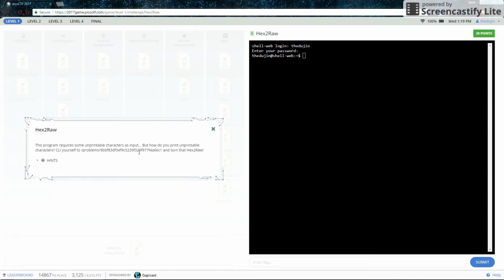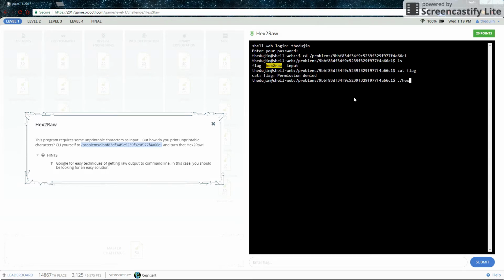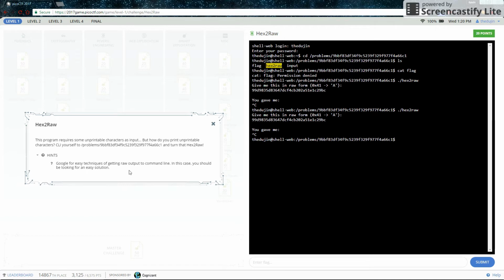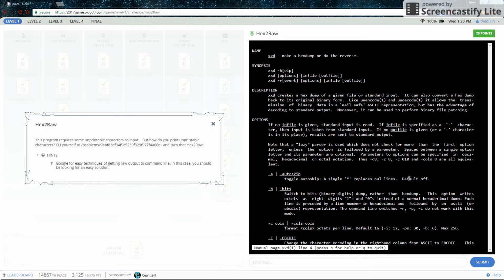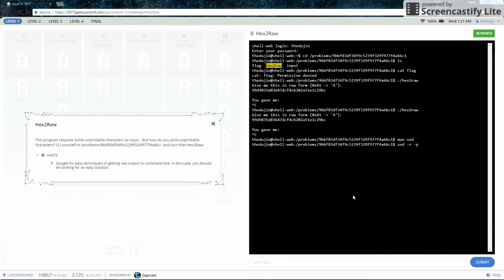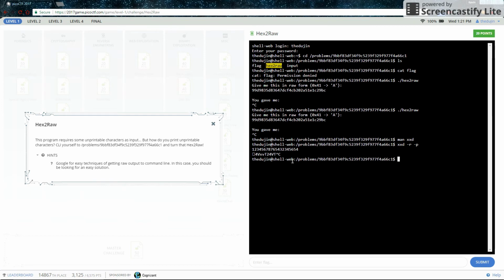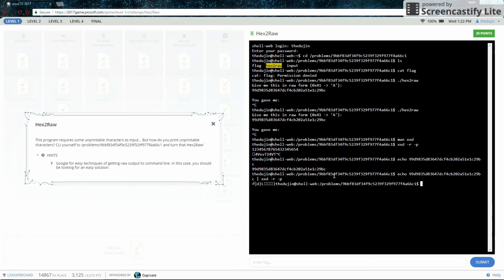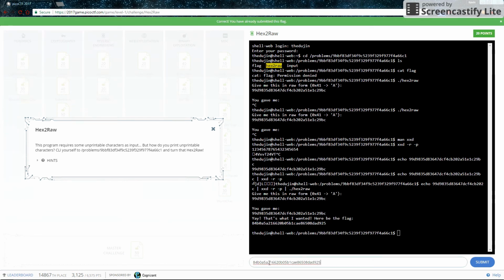PicoCTF 2017 - Hex2Raw Walkthrough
Level 1 - Hex2Raw - Reverse Engineering
PicoCTF 2017 CyberSecurity Competition
Challenge Walkthroughs